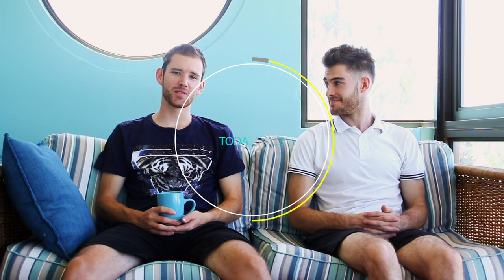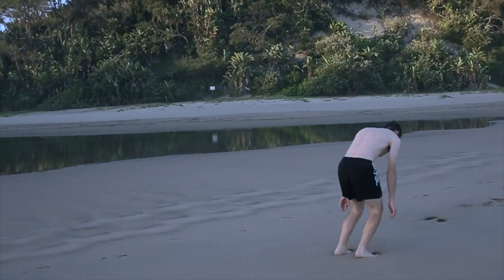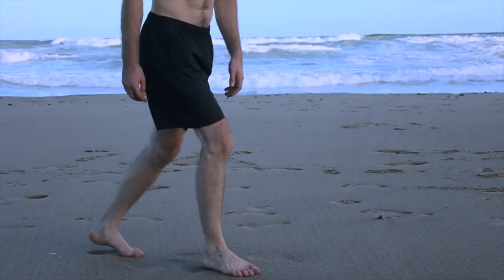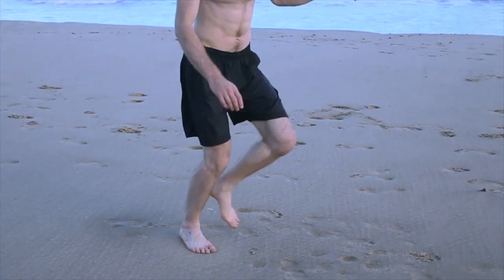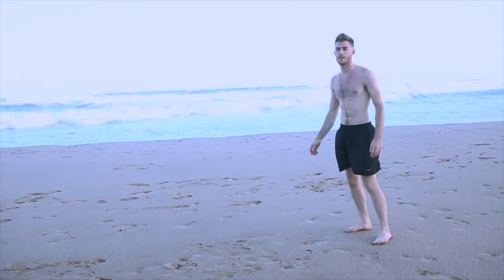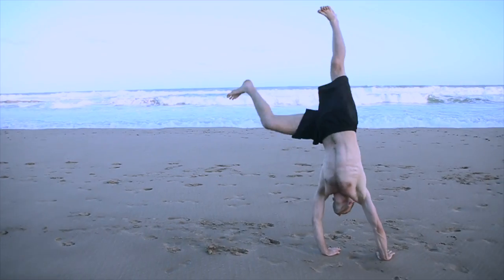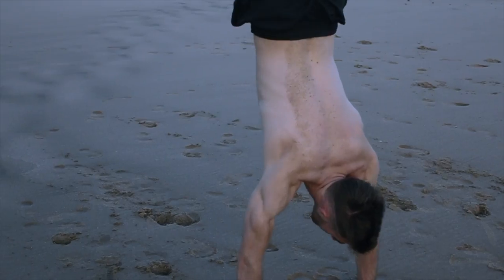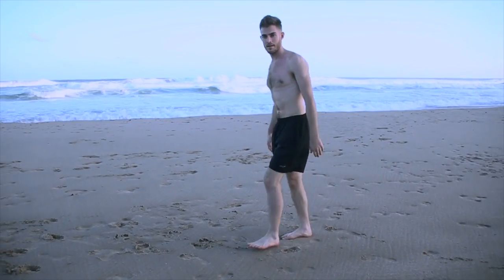How to ROUND-OFF BACKFLIP!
The first 'impressive' trick I got down when starting out on my path as a parkour athlete. So if you're looking to get started, this is a great one to get you going!

As always, we will never say our way is the right way - it is merely the way we find it most effective, simple and of course, fun!

●●●●●KEY PUP TOO DAY-T●●●●●

♫ ♫ ♫ ♫ ♫ MUSIC ♫ ♫ ♫ ♫ ♫

♫ ♫ ♫ ♫ ♫ MUSIC ♫ ♫ ♫ ♫ ♫